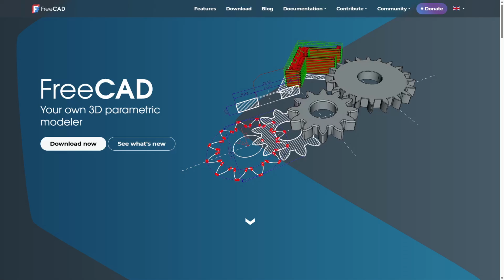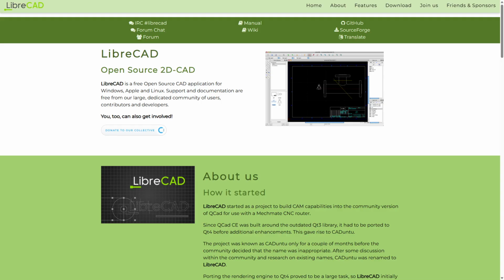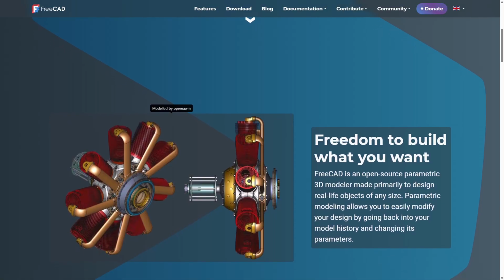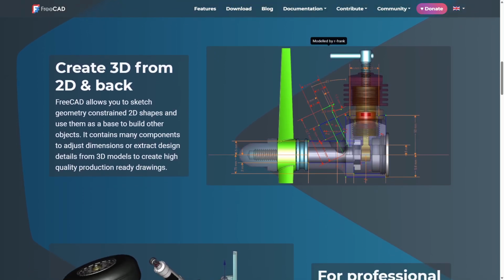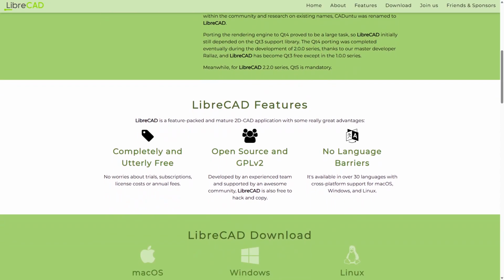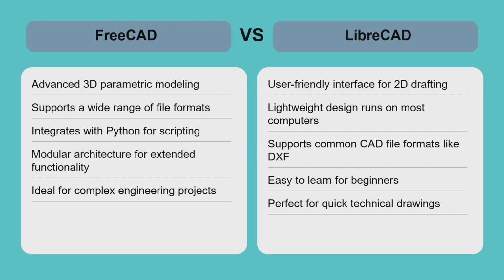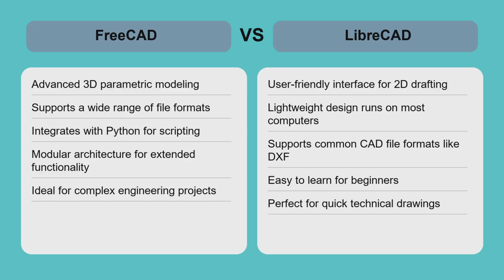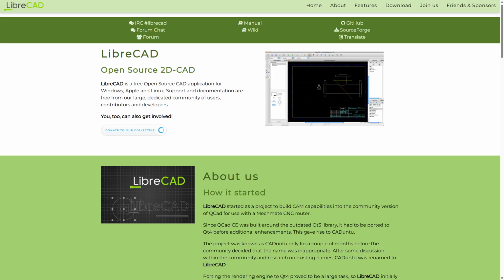FreeCAD vs LibreCAD Which CAD Program Is Better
This video teaches you the key differences between FreeCAD and LibreCAD, helping you decide which CAD program is better suited for your design needs. We cover the main features, usability, and applications of both software tools, highlighting their strengths and limitations. Whether you are a beginner or an experienced user, this comparison will provide valuable insights to guide your choice. By the end of the video, you will have a clearer understanding of which CAD program fits your workflow and project requirements.

FreeCAD is known for its powerful 3D modeling capabilities, parametric design, and open-source flexibility, while LibreCAD focuses on 2D drafting with a simpler interface. This video also discusses compatibility, community support, and learning curve differences. Watch to find out which software aligns best with your personal or professional CAD projects.